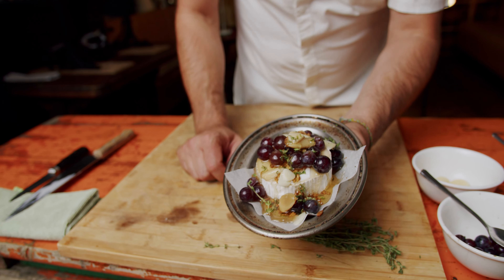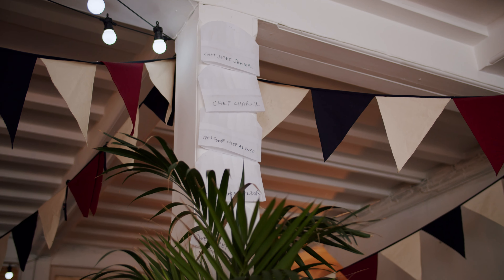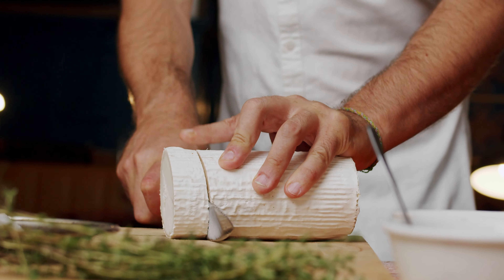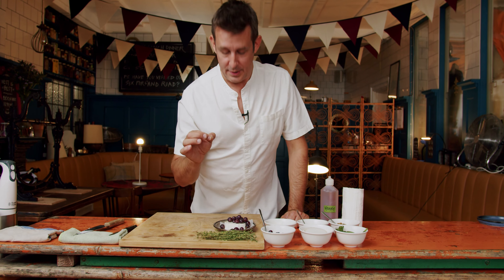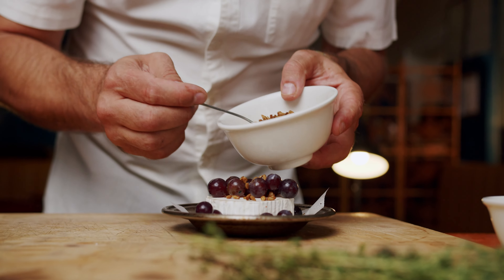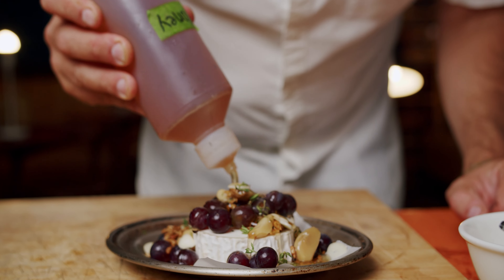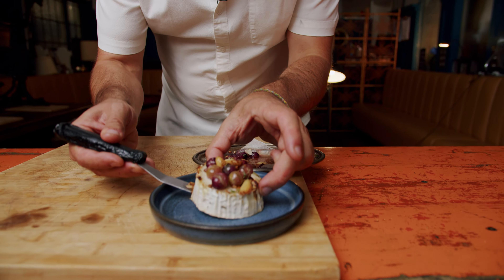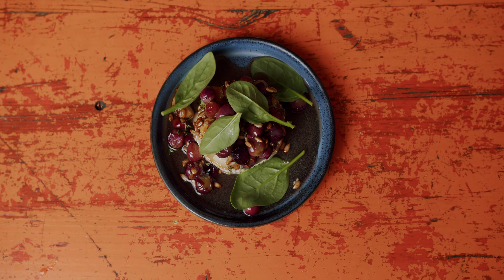Baked Goat's Cheese with Grapes, Honey & Thyme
A warm, cheesy, melty, tasty one from our friend Jesse @ Parlour in Kensal, London, UK. This is a quick and easy one pan dish to knock up for your night in. Give it a crack and please let us know how it goes in the comments.

Recipe (serves 2, or 1 if you're hungry):

Ingredients
* Slice of goat's cheese – or a small log
*Honey
*Grapes, small whole or big ones in half – green or red..
*Sunflower Seeds (chopped nuts like hazelnuts will work too)
*Thyme
*Soft Cooked Garlic (confit or roasted) – or some THIN raw slices OR both!
Spinach or watercress to finish.

Method:
Pile on all the ingredients (apart from spinach/watercress) on to the goats cheese, bake in the oven for 5 mins at 180c/350f until SOFT.

Serve with a bouquet of spinach or watercress and some crusty bread.

You may notice there aren't specific quantities here. this one is for you to get creative...

In frame - Jesse Dunford Wood

Everything you're going to see on this channel is about the people - from chefs and home-cooks to producers and creators. We're here to share what we like to cook (and eat) and to learn a little more every time. So look out for recipes and food stories, from the kitchen and the table.